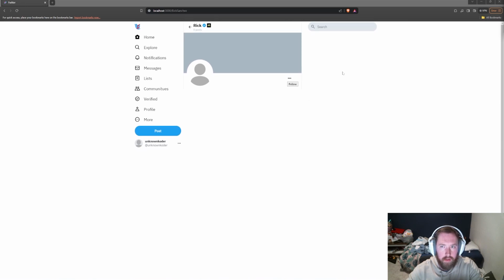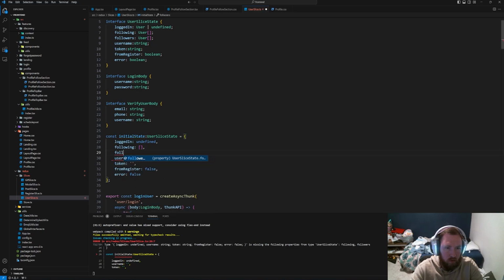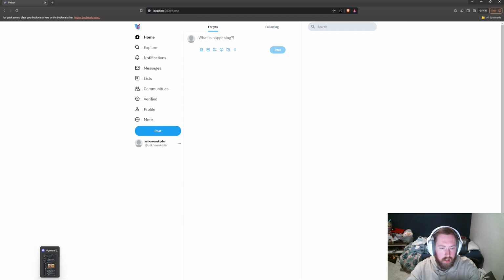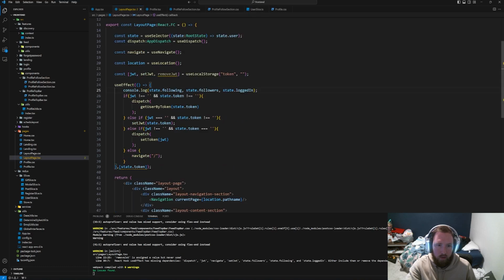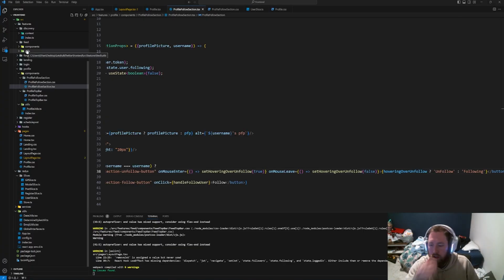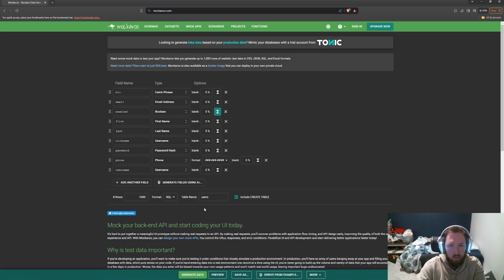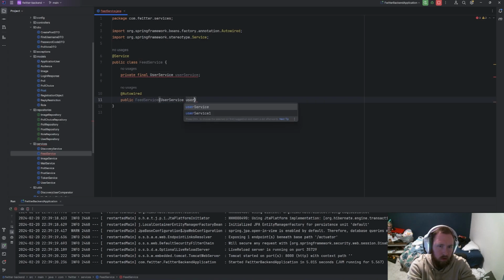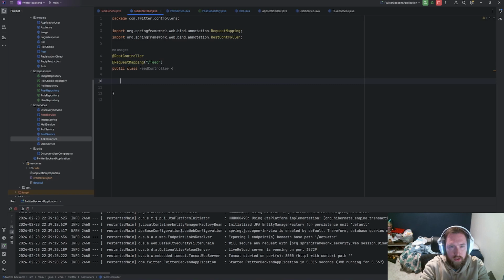Lets Build Twitter From the Ground Up: Episode 146 || Java, Spring Boot, PostgreSQL and React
In this episode we start out working on styling where we left off last episode, in the follow section component. We style up the more icon and the follow button before moving onto setting up the follow button to actually follow the user. To get following working we have to refactor the UserSlice to grab the users following and follower list whenever they are logged into the application. The we setup the async thunk to actually follow a user inside the user slice and used that new async thunk to follow a user when the follow button on the profile is clicked. After setting up the follow function we make sure the bottom changes like twitters and add the notification button to the profile. After getting the frontend working we head over to mockaroo to generate data to play with on the backend rather than having to generate posts for many different users by hand. Finally, we wrap up in the Java code working on a new service to fetch all the posts from the current users following list.